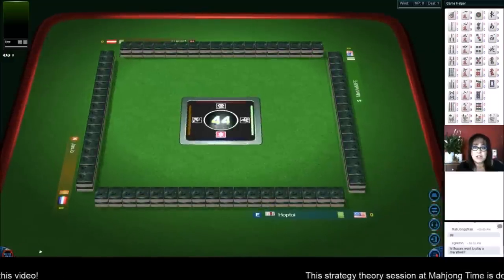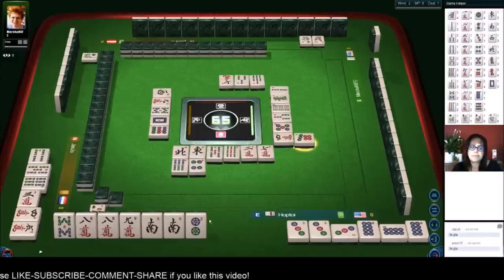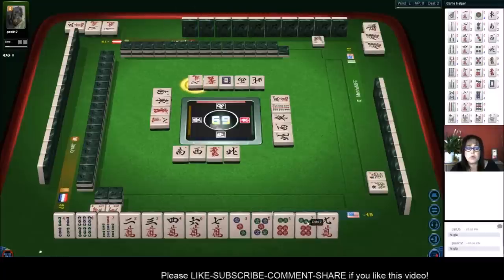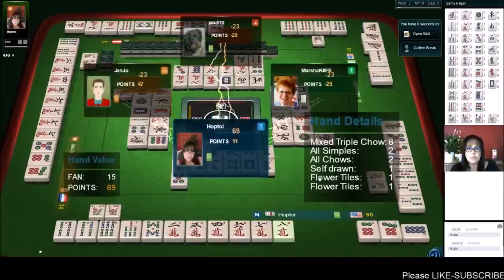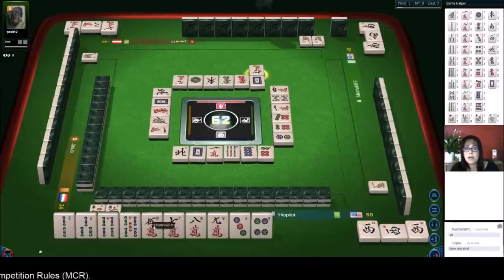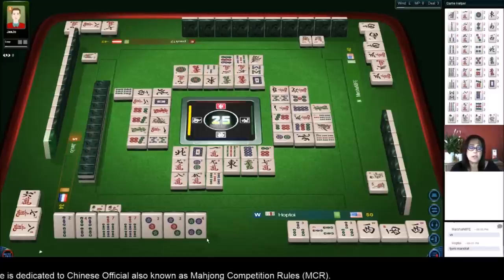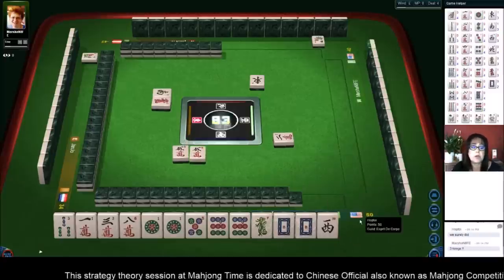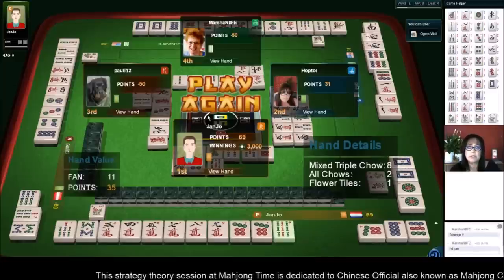Mahjong Competition Rules Strategy Theory 20190630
Michele Frizzell
Instructor, Author, Speaker
6175 Hickory Flat Hwy Ste 110-335